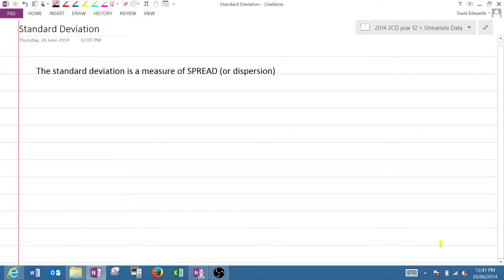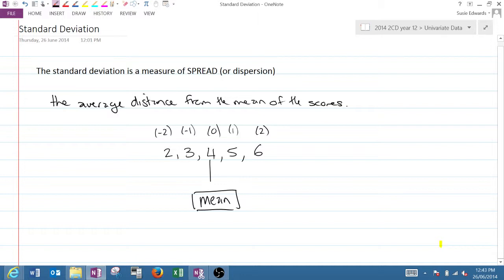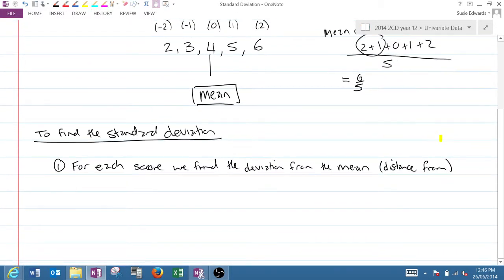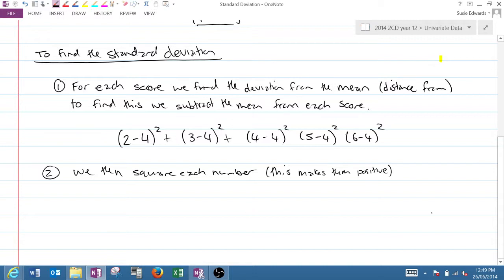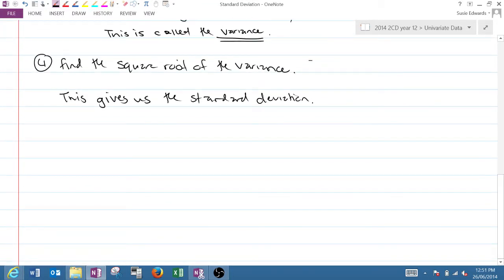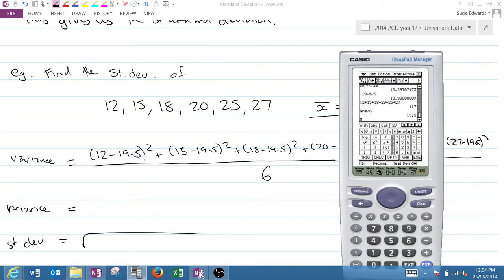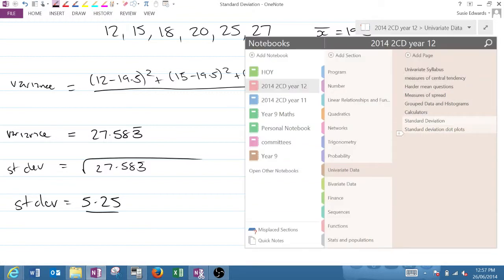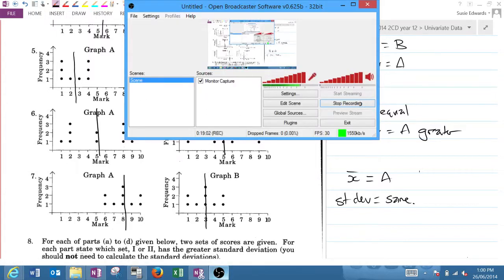2CD 20140626 standard deviation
Lesson needs to be watched by Monday 30th June